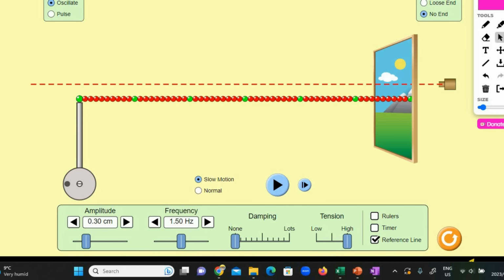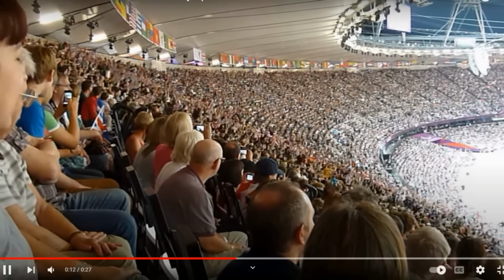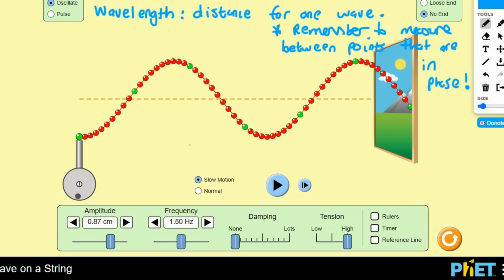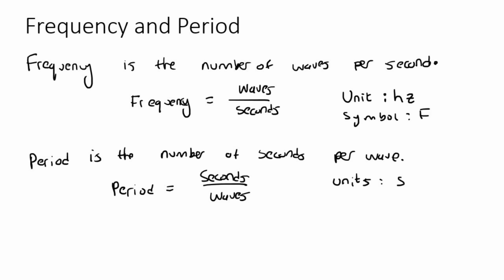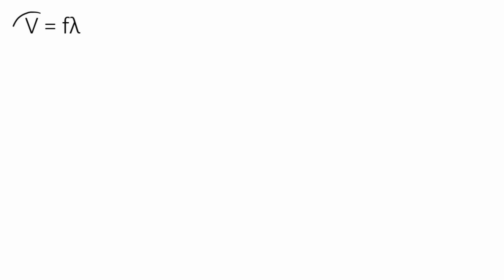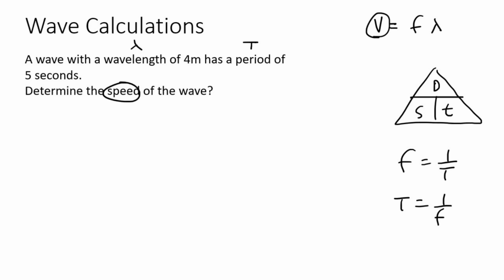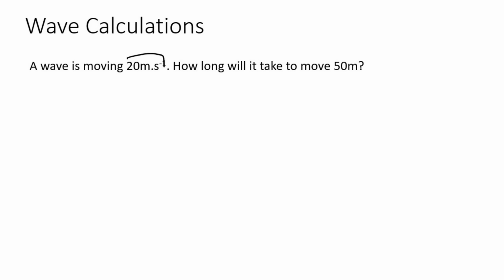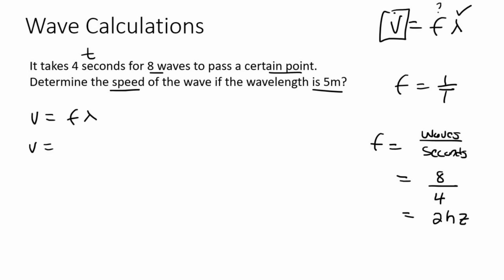3) Transverse Waves Grade 10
Transverse Waves Grade 10